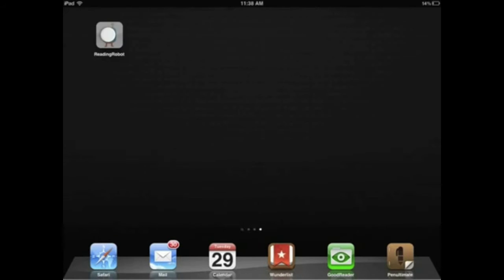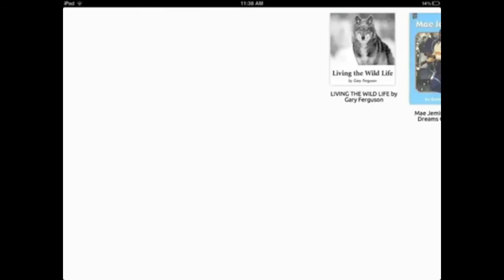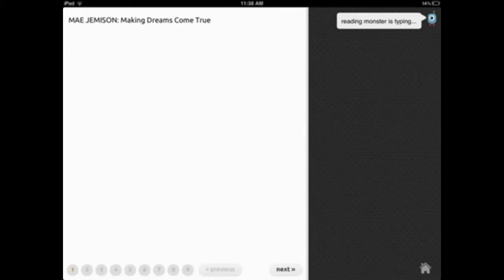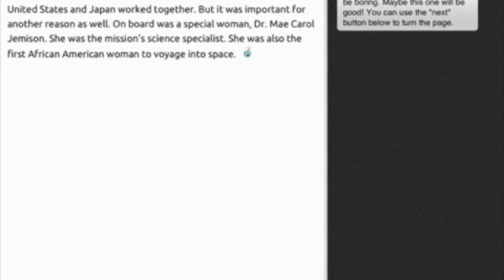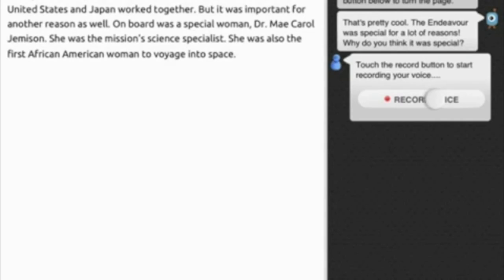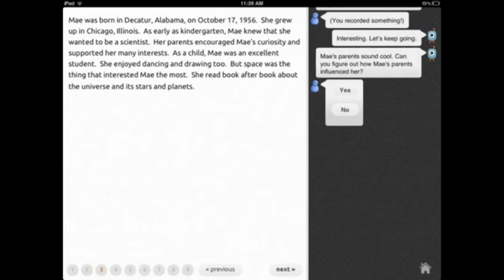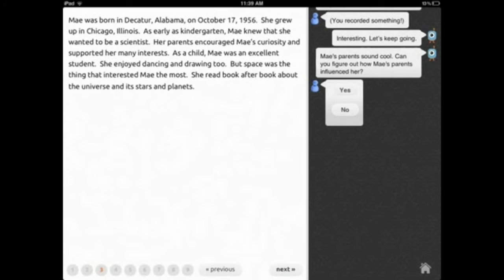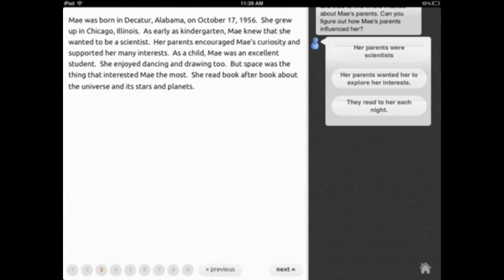Reading Robot Prototype Walkthrough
Walk through of rationale and primary features of Reading Robot a DTC Lab prototype from design cycle II.